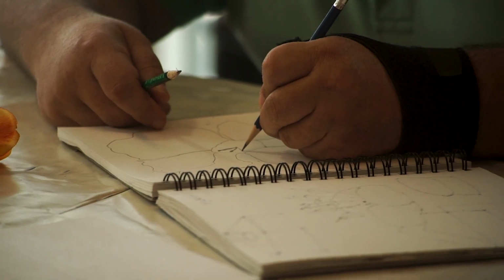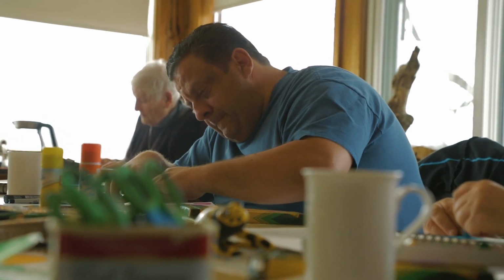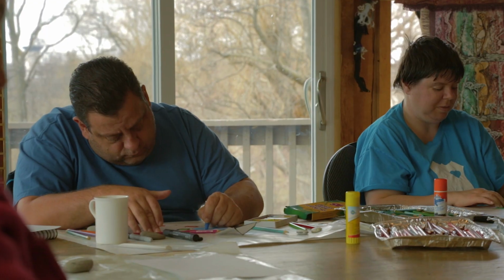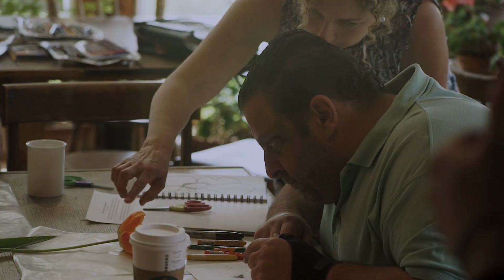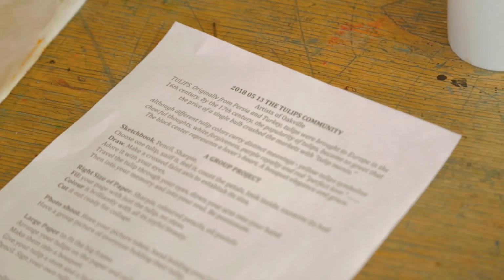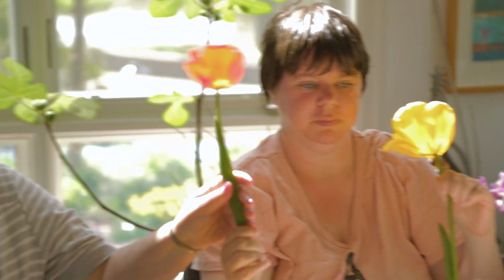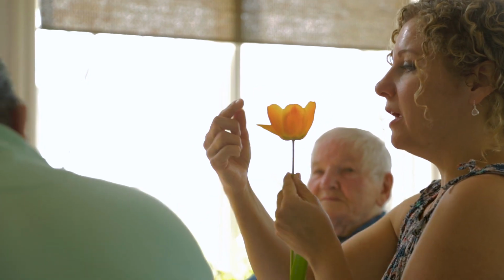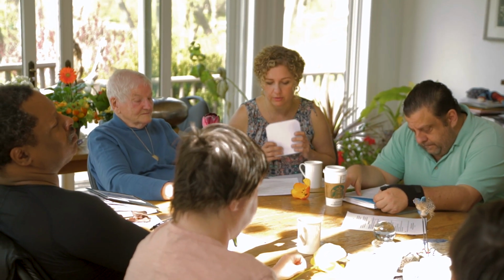Art From the Heart: Lesson 7 - "Tulip Community"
Tulips were brought to Europe from Persia and Turkey in the 16th century. By the 17th century, their popularity became so great that the price of a single bulb crashed the markets with “tulip mania.”

Different tulip colours carry distinct meanings. Each one is unique.
A bouquet is beautiful and uplifting.

Each artist picks a tulip, studies it, draws it, colours it and cuts it out. All the tulips become a bouquet with connecting stems.

Become tulip friends with a sense community; of belonging together.

Nature is beautiful and imperfect, just like us. Together we have impact. All parts of the work come together to create a sense of completeness.

Every Monday, six inspired artists from Community Living Oakville (Ontario, Canada) arrive at Joshua Creek Heritage Art Centre, and within two hours they have produced personal masterpieces with laughter and joy.

These gifted artists have challenges in life just as we all do, and their desire is to enjoy the process of creating together, and to share their gifts and inspirations with others. This is creativity originates straight from the heart.

This series focuses on different ways of seeing and experiencing the world, reflected in artwork. It is about sharing, awareness, artistic expression and courage.

Community Living is a leader in personalized support for those with intellectual disabilities. As a provincial association Community Living Ontario has over 12,000 members across the province and represents 107 local Community Living associations across the province.

Joshua Creek Studio accommodates the six students as well as volunteers and teachers, yet we know that many more people would benefit from learning about our inclusive teaching methods, as well as the benefits of creating art from the heart. Now is the chance to be a “fly on the wall” during our classes!

These videos are for everyone - whether you are an emerging artist, teacher, support worker, family member, or a home school parent... these wonderful artists have a lesson to teach all of us: that you can always discover your Artist Within!

Founder: Sybil Rampen
Funding: Sybil Rampen & Joshua Creek Heritage Art Centre
Filming & Editing: RC Film & Media
Partners: Community Living Oakville, Oakville Cultural Grants

Joshua Creek Heritage Art Centre is an Oakville barn gallery and 1827 house, situated on a 12-acre, 20,000-year old valley. It is a cheerful and welcoming sanctuary from urban life, where those who love art and nature come together to create, learn and grow.

Joshua Creek Heritage Art Centre is registered Canadian charity.
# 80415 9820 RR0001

JOSHUA CREEK HERITAGE ART CENTRE
1086 Burnhamthorpe Road East, Oakville, Ontario